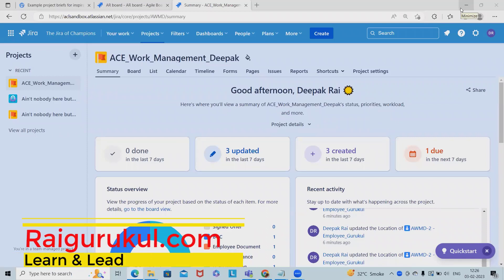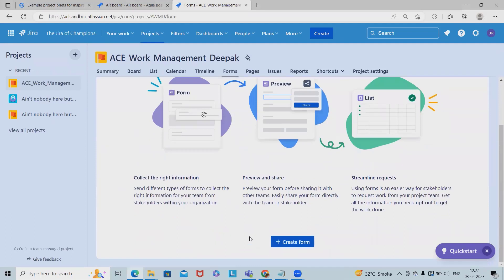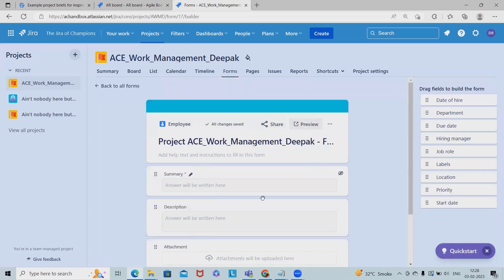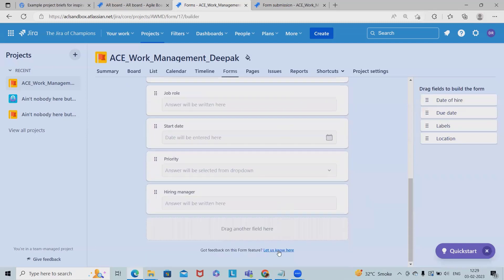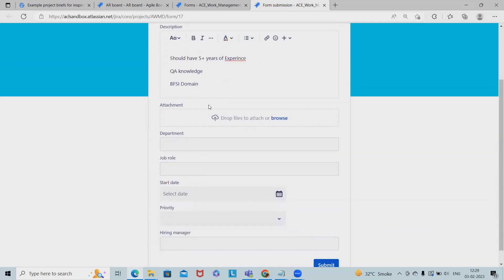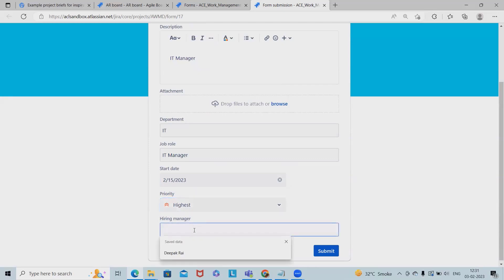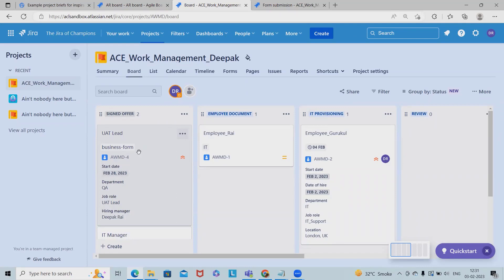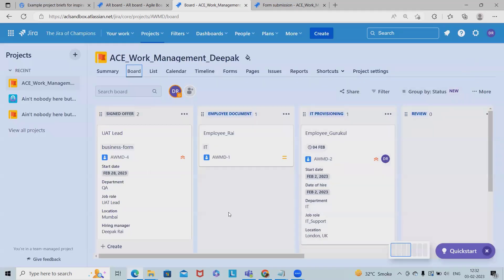How to Create and Use Form in Jira Work Management | Atlassian Jira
Jira Work Management is a collaboration tool designed to help teams track all activity considered work. Work might include running projects, managing approval processes, performing daily and periodic tasks, creating documents, and a lot more.

In Jira Work Management, your team gets a shared view of what needs to be done, what's in progress, and who's assigned to what.